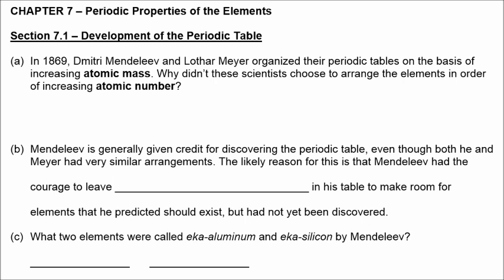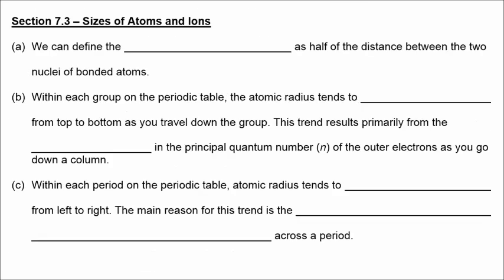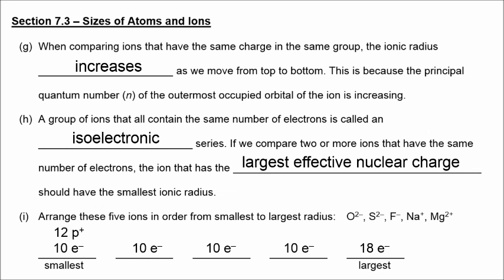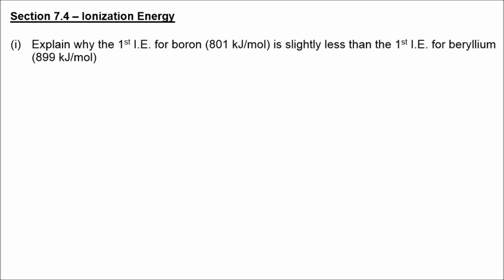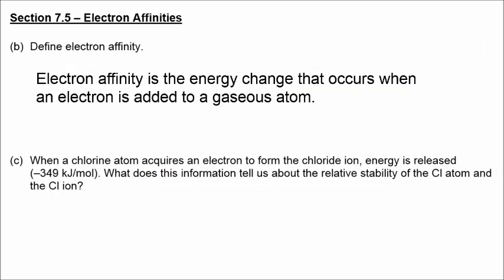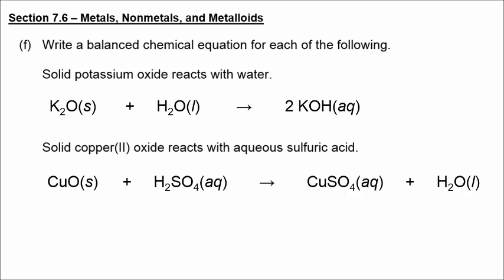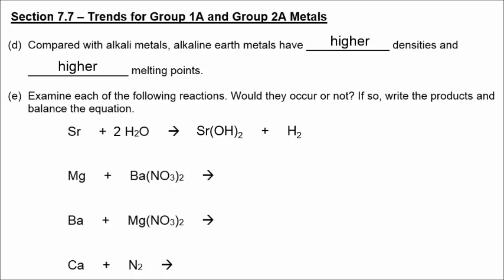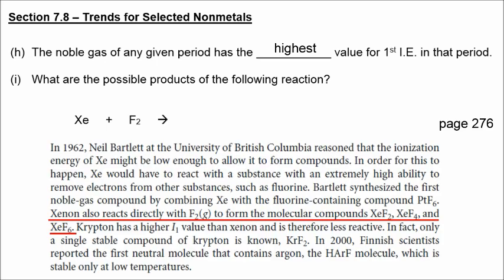Chapter 7 Periodic Properties of the Elements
This video explains the concepts from your packet on Chapter 7 (Periodic Properties of the Elements), which can be found here:

Section 7.1: Development of the Periodic Table
Section 7.2: Effective Nuclear Charge
Section 7.3: Sizes of Atoms and Ions
Section 7.4: Ionization Energy
Section 7.5: Electron Affinities
Section 7.6: Metals, Nonmetals, and Metalloids
Section 7.7: Trends for Group 1A and Group 2A Metals
Section 7.8: Trends for Selected Nonmetals